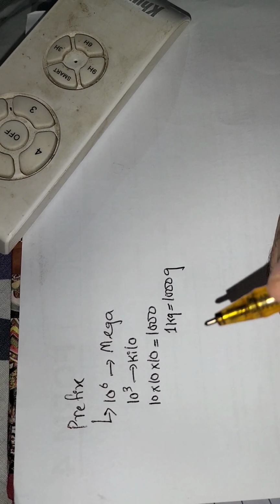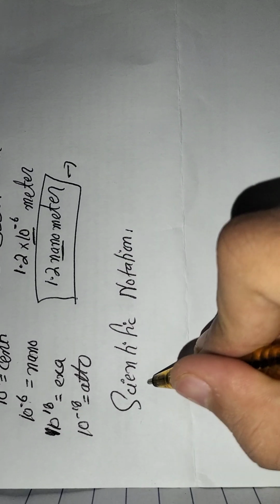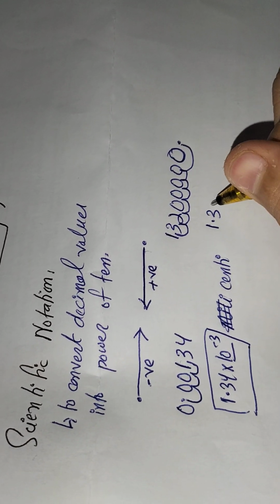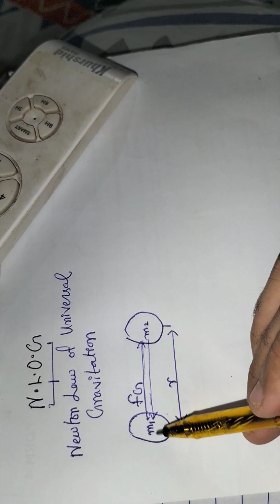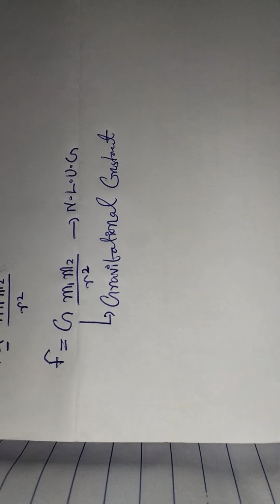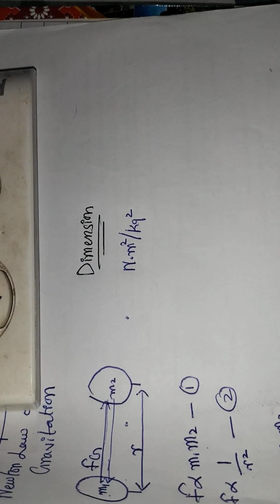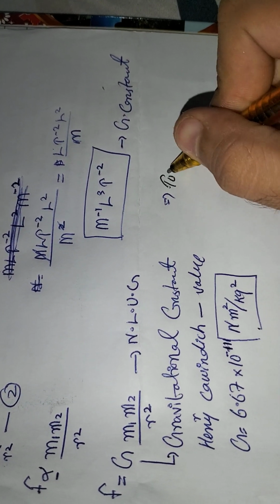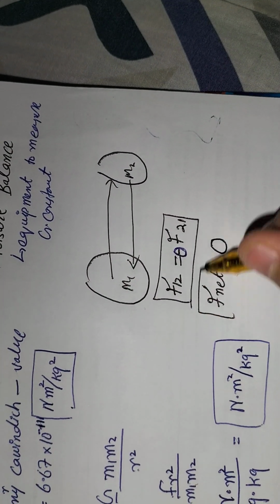First-year Physics Chapter 6: Gravitation : Newton Law of Gravitation